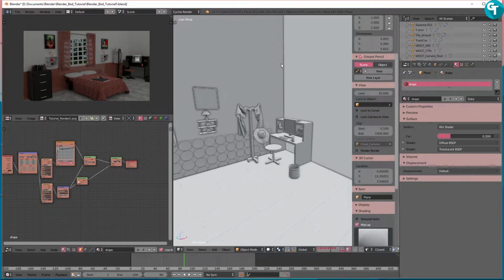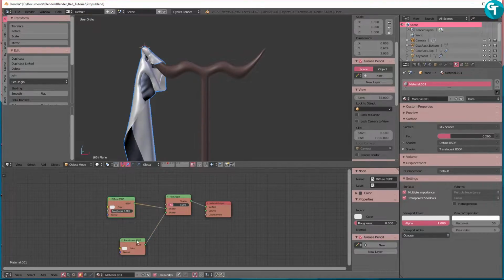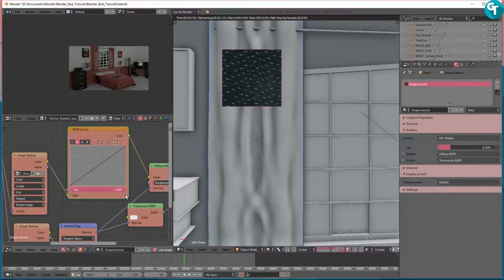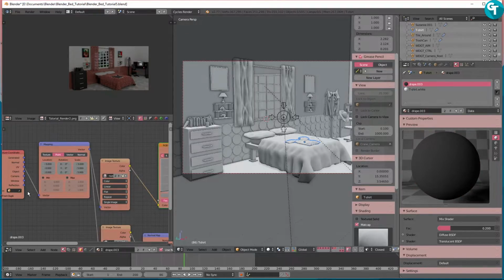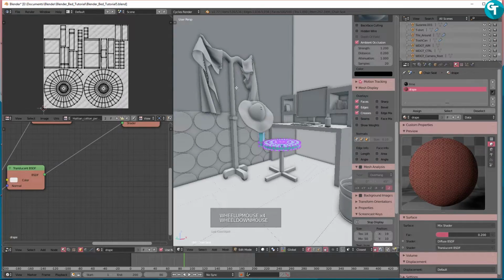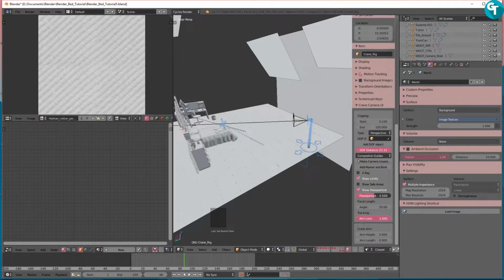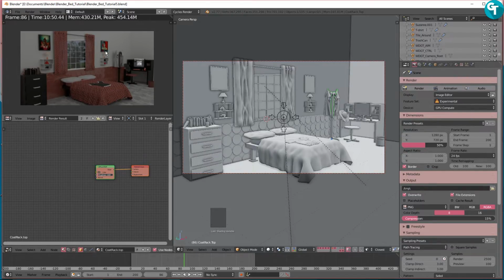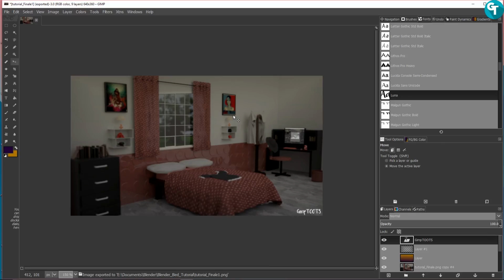Blender Bedroom Tutorial Part 3 (Materials & Rendering)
Hi everyone here is the final tutorial to the blender bedroom tutorial. In this tutorial we will be going over some of the materials and lighting then finally we will render it out. In this tutorial we don't go over all of the unwrapping for every object, I will just go over a couple cause we use the same material for almost everything.